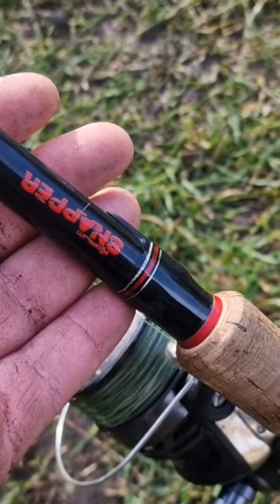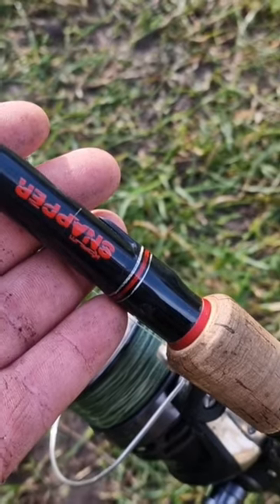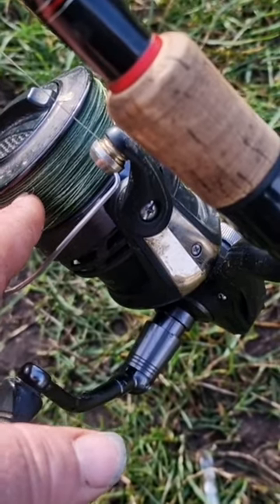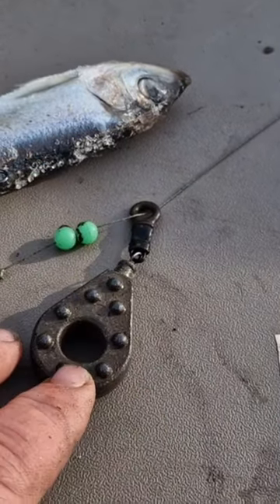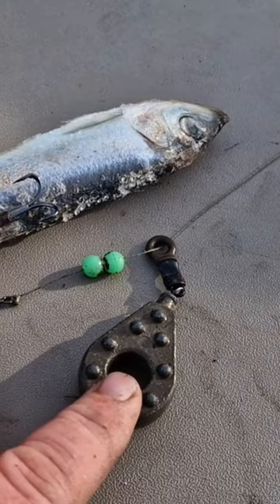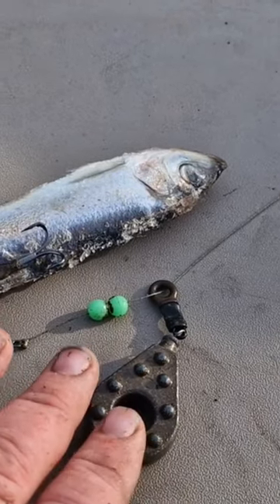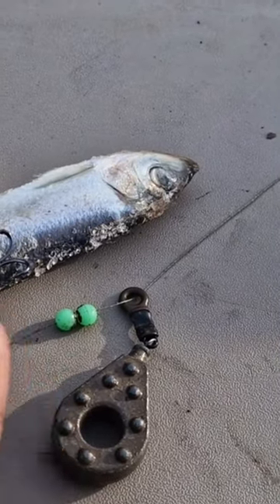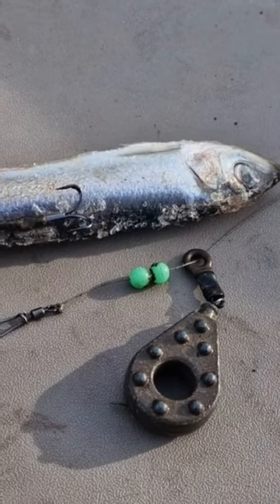simple pike set up and rig